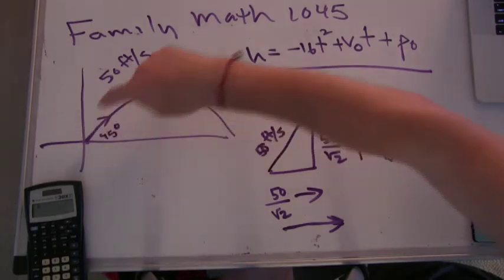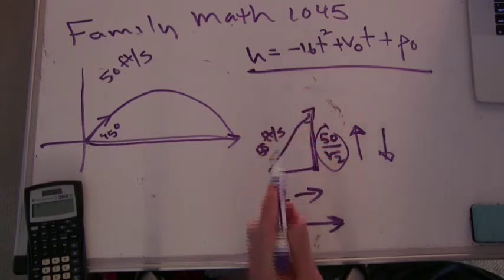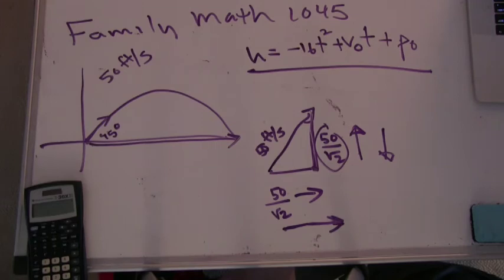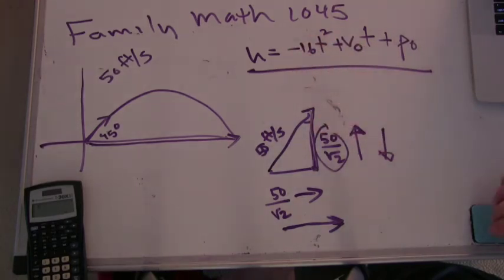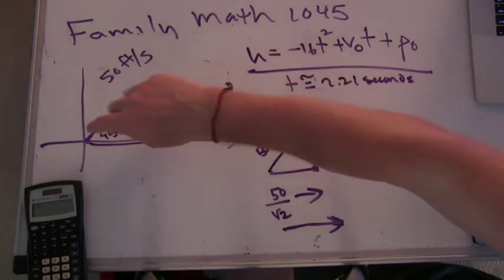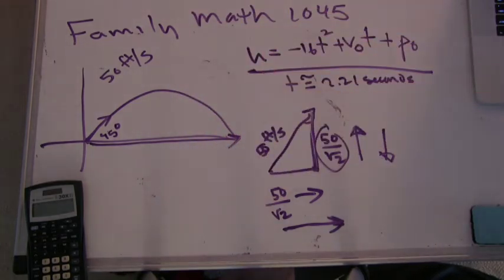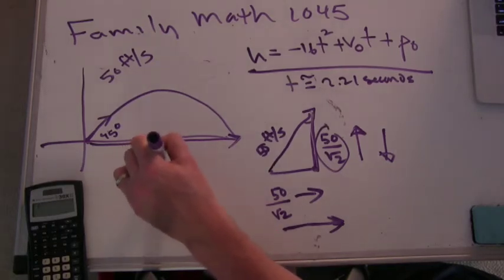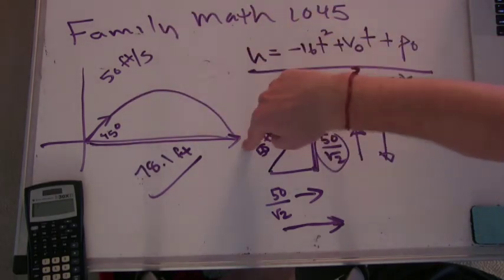FamilyMath1044c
3/4 of talking about parabolic motion with my older son